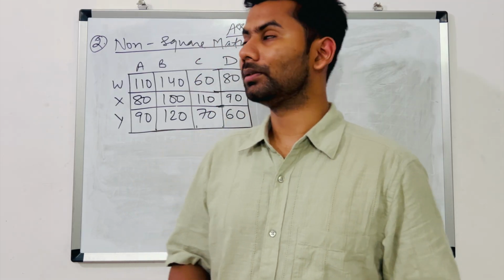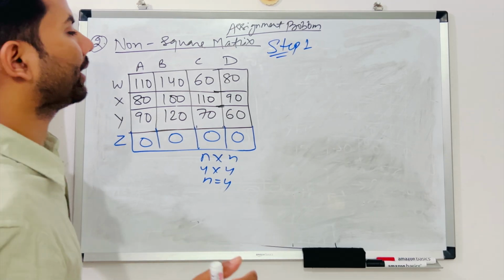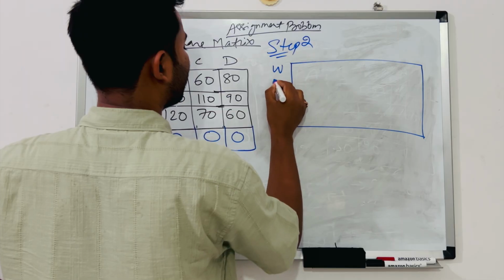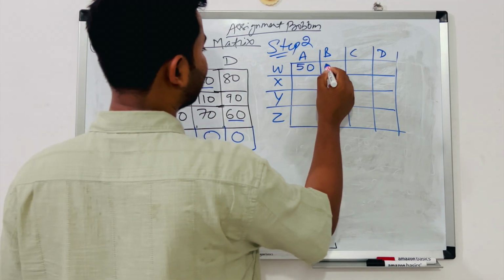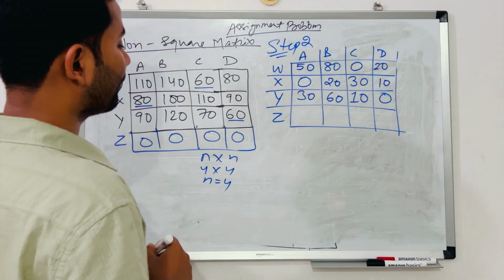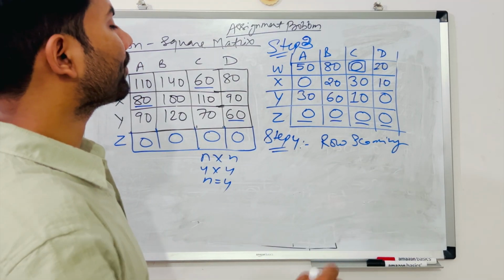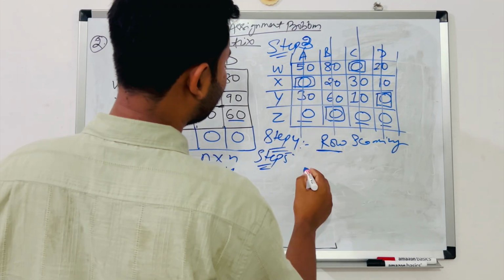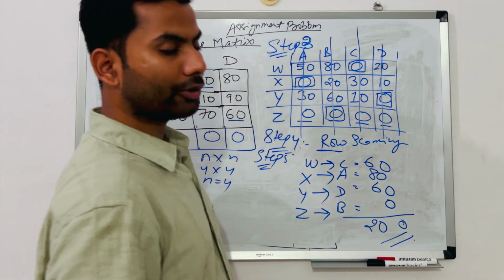Non-Square Assignment Problem | Unbalanced Assignment Problem using Hungarian Method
In this video, we dive deep into the Non-Square (Unbalanced) Assignment Problem in Operations Research. If the number of rows does not equal the number of columns, you cannot apply the Hungarian Method directly. I will show you exactly how to balance the matrix using dummy rows/columns and find the optimal solution.

What you will learn:

What is an Unbalanced Assignment Problem?

How to add Dummy Rows and Dummy Columns.

Step-by-step application of the Hungarian Method on a non-square matrix.

Final calculation of the minimum cost.

This video is perfect for BBA, MBA, Engineering, and Mathematics students.